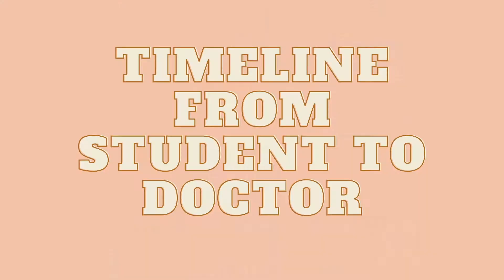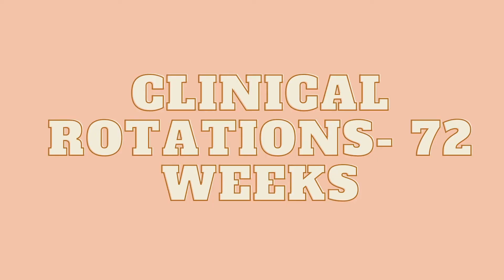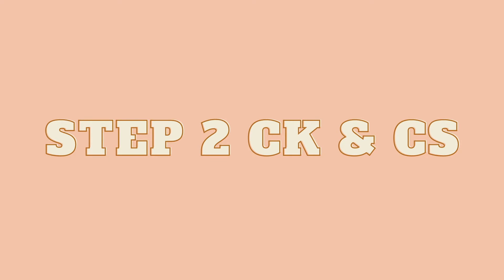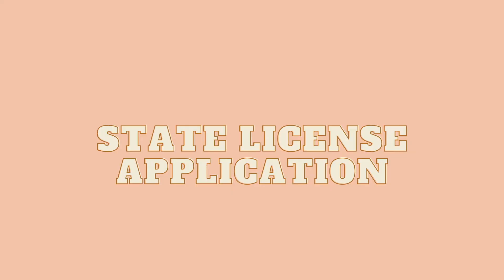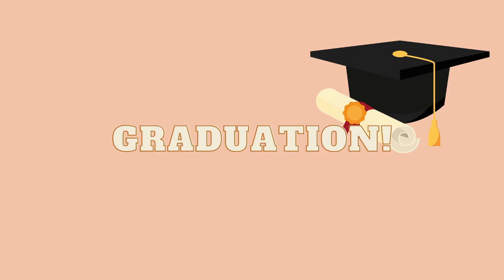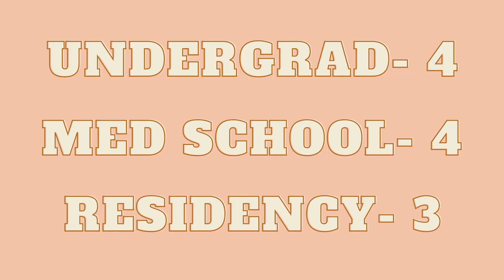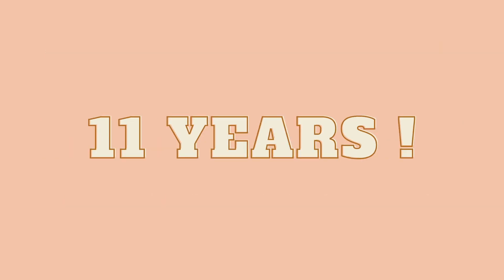TIMELINE FROM STUDENT TO LICENSED PHYSICIAN; HOW LONG??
Hey guys!! In today's video I outline the timeline of what it takes to become a fully licensed physician and each of the steps that it takes from University through to Residency. It's a lengthy process and I've always emphasize that it's not easy and takes a lot of time and sacrifice.